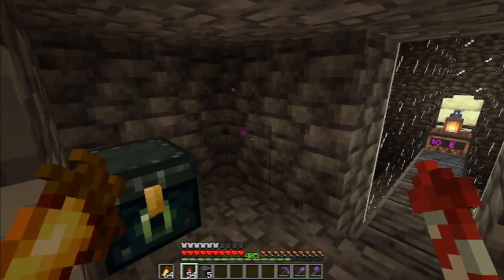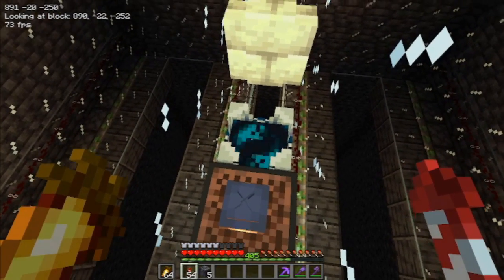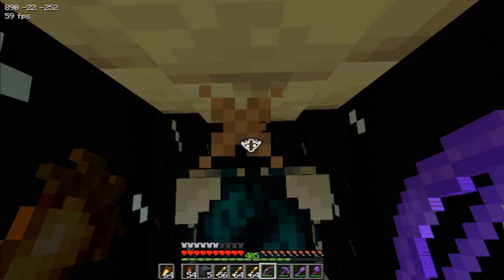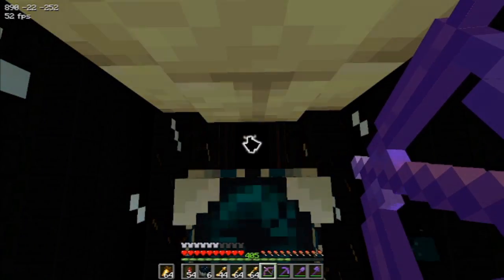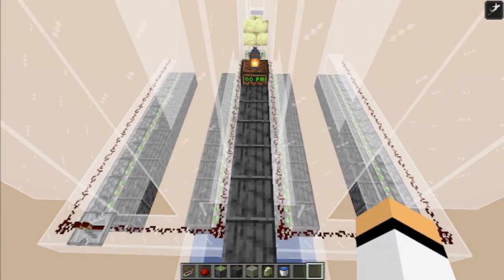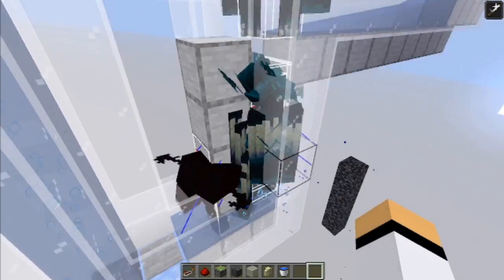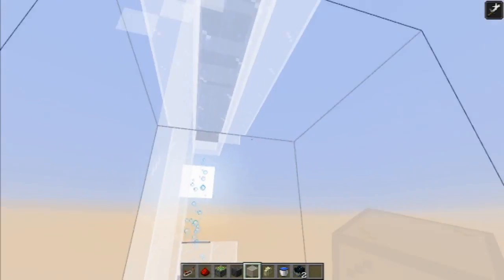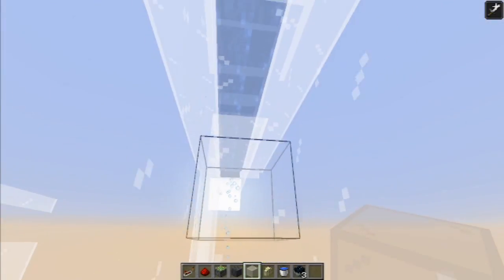Warden Farm - Let's Play Minecraft Ep. 79